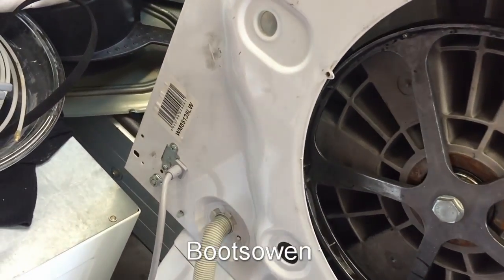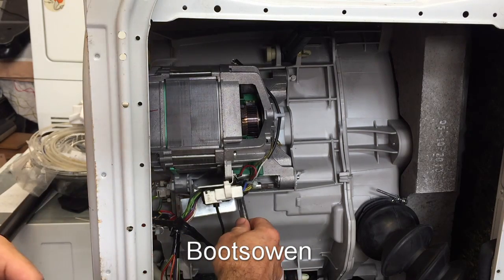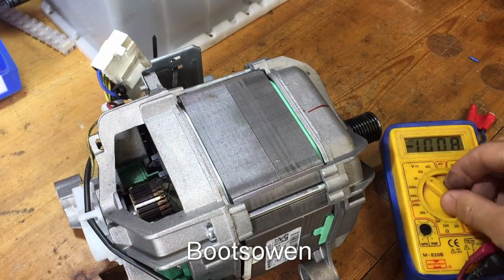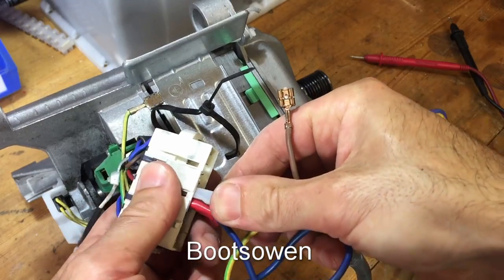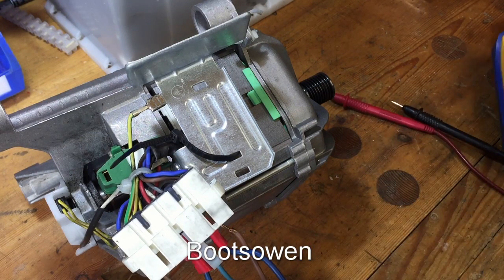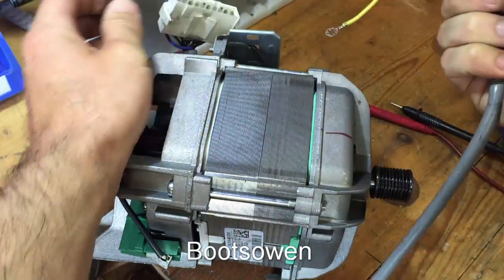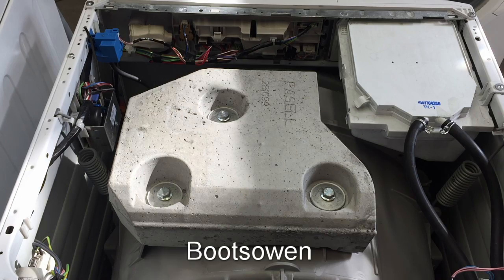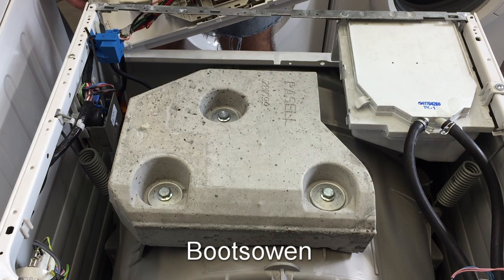Beko WM85135LW fault finding: Bench testing motor and looking at the PCB: It's broken but why?